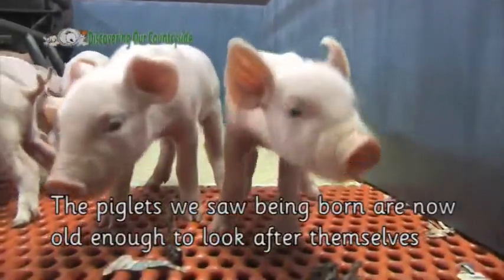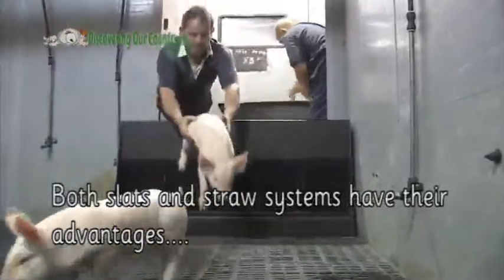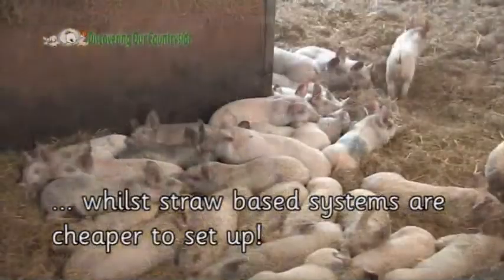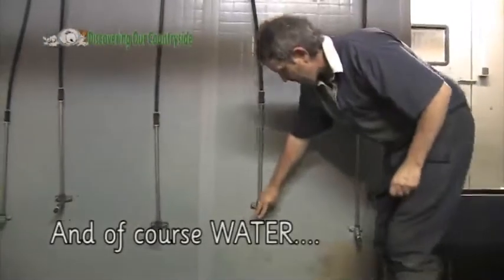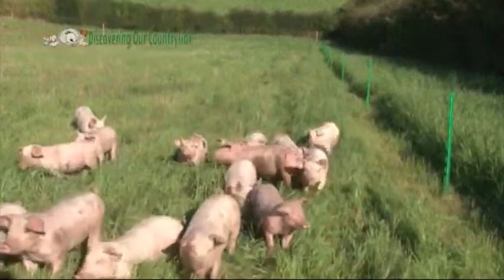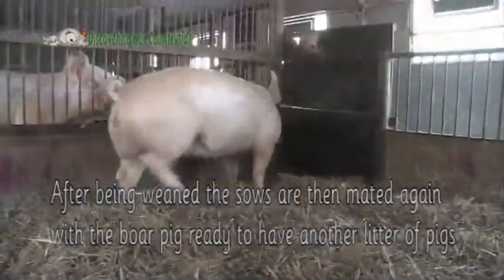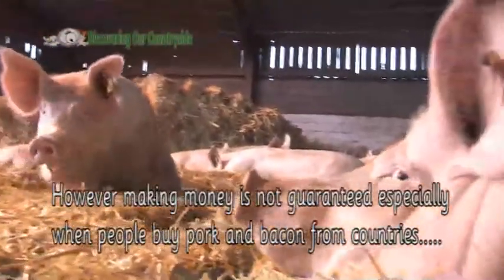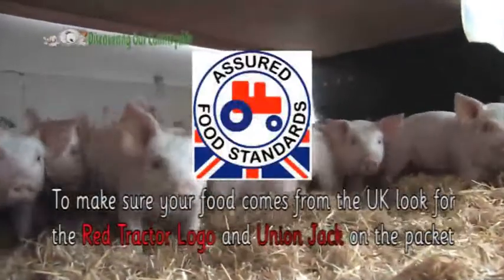Pigs - Weaning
Weaning piglets from the sow